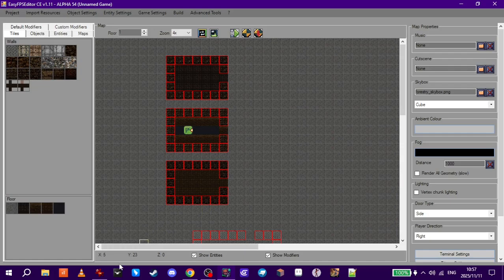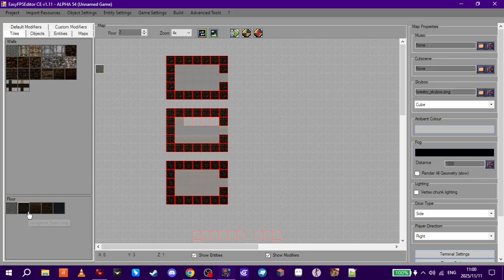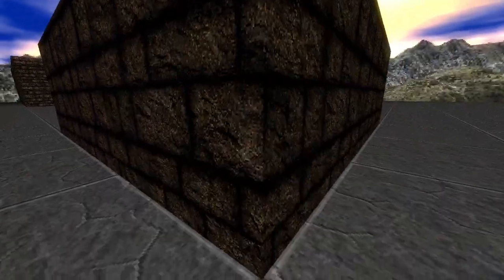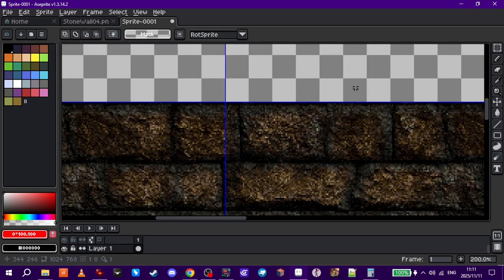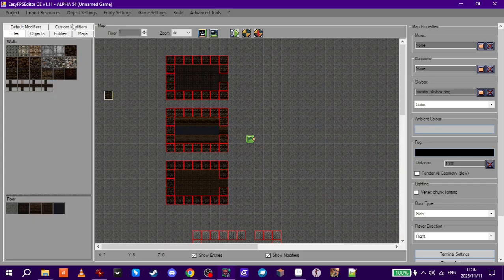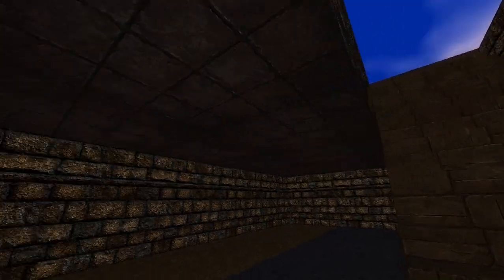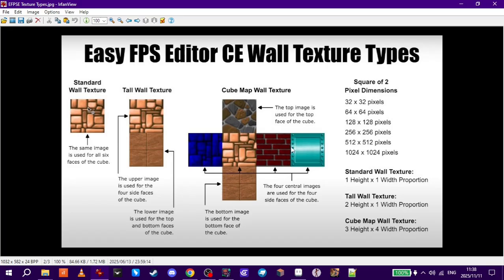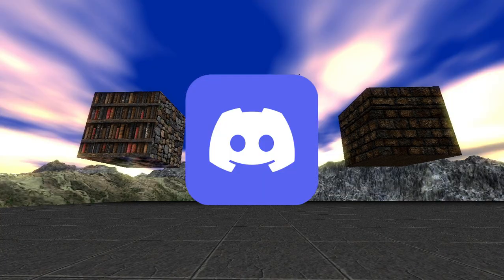Cubemap Wall Textures | Easy FPS Editor Tutorial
A tutorial on how to use different types of cubemaps as wall textures in Easy FPS Editor, especially useful for making floors on higher levels 👨🏻‍🏫

📖 CHAPTERS:
00:00 - Intro
01:24 - Floor Issue
02:35 - The Solution
04:14 - Making The Cubemap
06:41 - Making A Map
08:59 - Tall Walls
10:39 - Building Example
11:46 - Outro